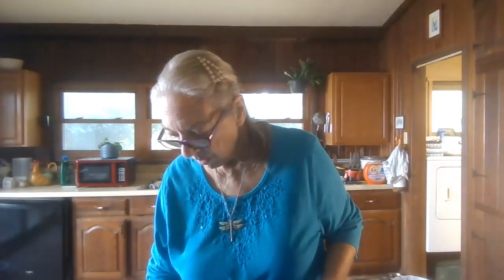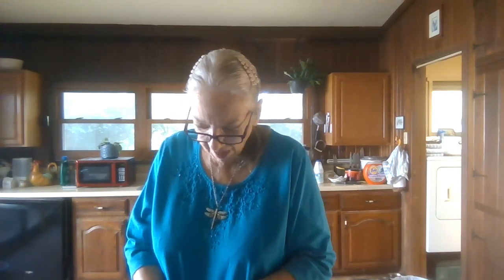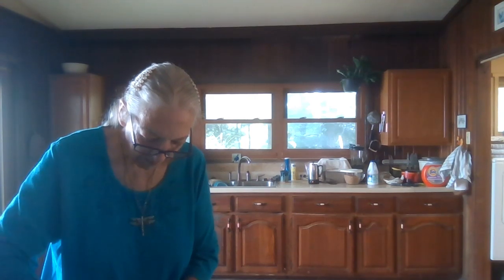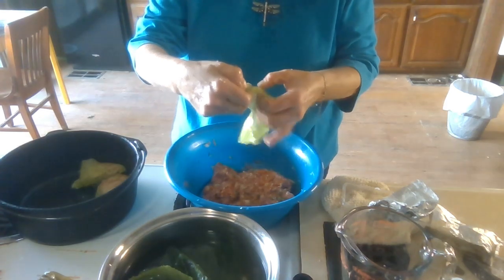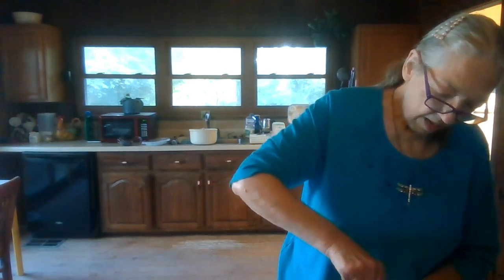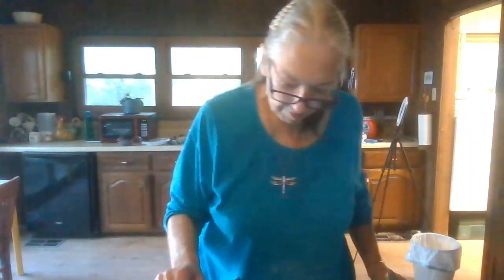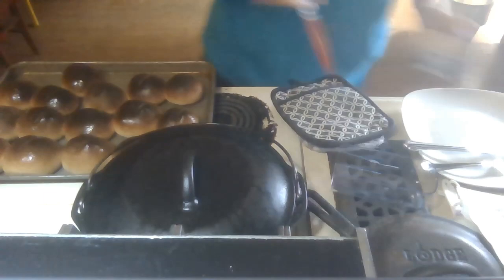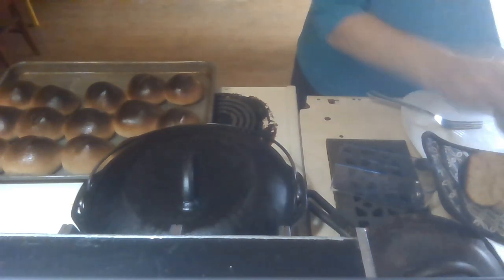Stuffed Cabbage or Halupki or Golumpki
From Google: "The main difference between halupki and golumpki is their cultural origins: halupki is a traditional dish of the Slovak and Czech peoples, while golumpki is a traditional Polish dish. Both are cabbage rolls, a popular dish in Eastern Europe."

Thank you to @Adrienne42  and @InMyTreehouseKitchen  for putting me on the path to the other names of Stuffed Cabbage.

Stuffed Cabbage

My mother cut this recipe out of the newspaper back in the mid-60s. She served mashed potatoes as a side dish. We never called it stuffed cabbage. We always referred to it as "Ha-Loop-Sea," and I'm unsure of the spelling.

1 1/2 pounds ground beef
6 tablespoons of rice
1 1/2 teaspoon salt
1 1/2 teaspoon seasoned pepper (Momma used Lowrey's pepper)
1/2 cup finely chopped onion
1/2 cup finely chopped bell pepper
1/4 cup finely grated carrot
1/4 cup finely grated cabbage

Mix the ingredients loosely and put a little in each of the center parts of the cabbage leaves, which have been boiled on the head for just a few minutes. Roll up the leaves and cut off some of the shank if you wish. You pick, but it's not necessary if you put the open side down in your baking pan. I use a cast iron Dutch oven, but I use anything with a lid and put about 1/2 cup of water in the pan.

Cook at 350 degrees for 90 minutes. For the last 30 minutes of cooking, pour over them a sauce made of 8 oz sour cream and 1 can of tomato soup.
You may want to pour off some of the liquid before adding the sauce.

Helen's Notes: I added dried parsley and celery seeds. I used jalapeno instead of bell pepper. I used plain Greek yogurt and one 14-oz can of tomato sauce. I used 1 pound of ground beef and 1/2 pound of Jimmy Dean breakfast sausage.